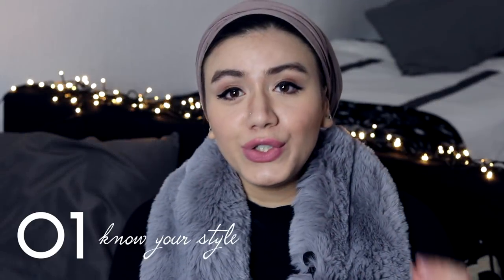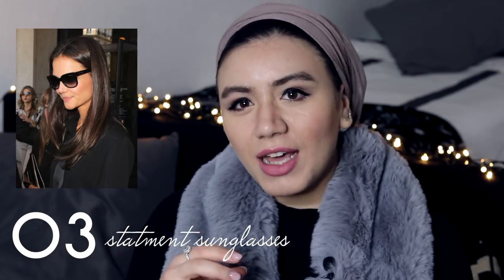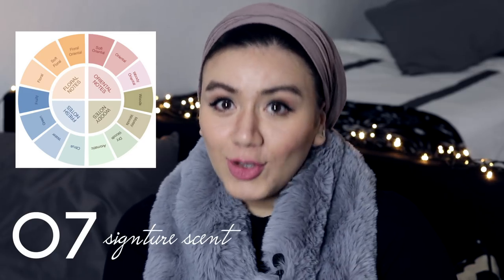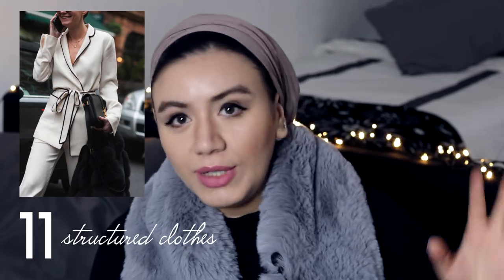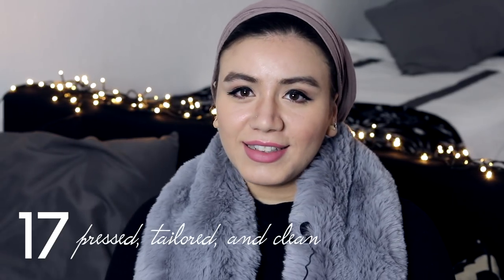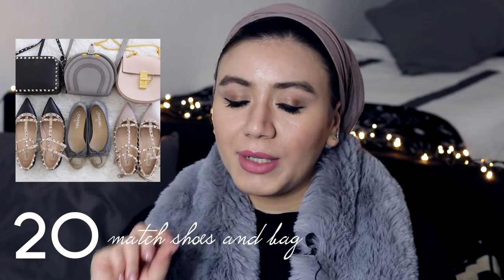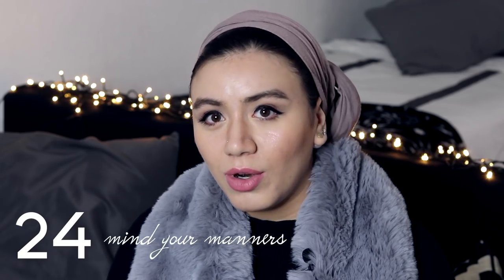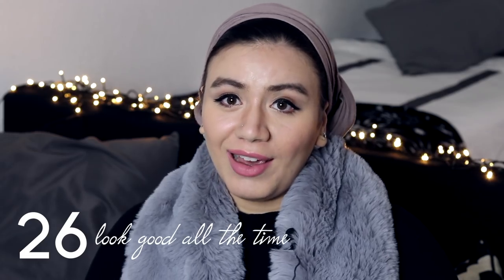HOW TO LOOK EXPENSIVE // 26 Effective Tips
Everything you need to know is right here so click me!

Let's help and support each other live a more meaningful life, less is more.